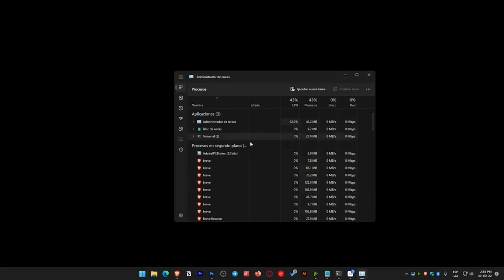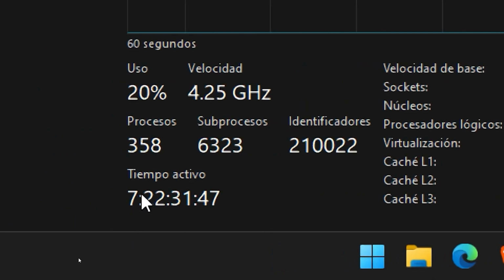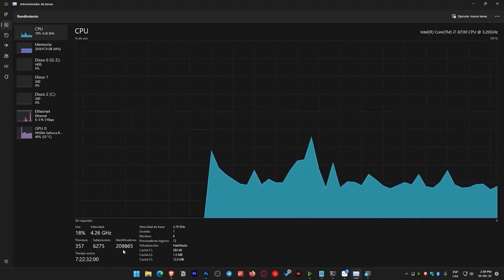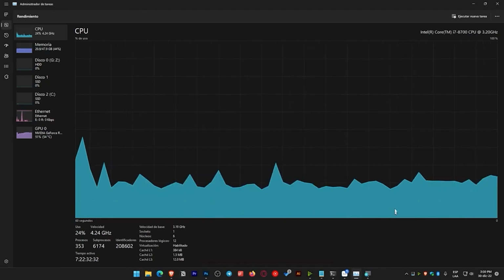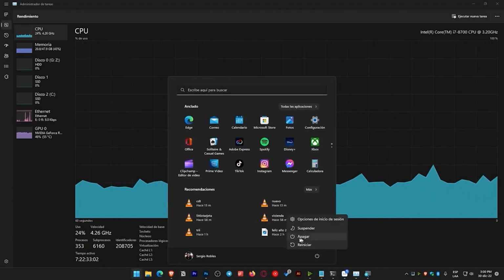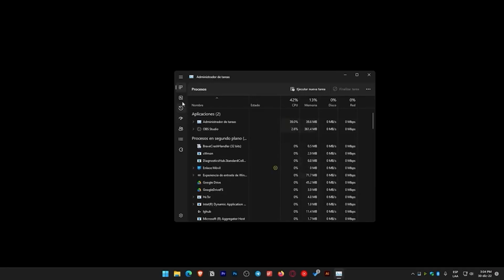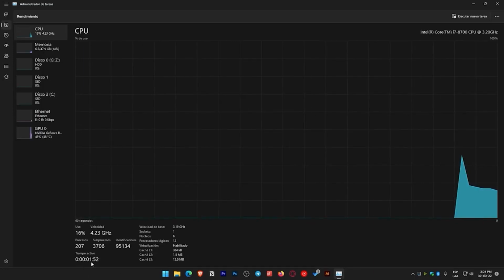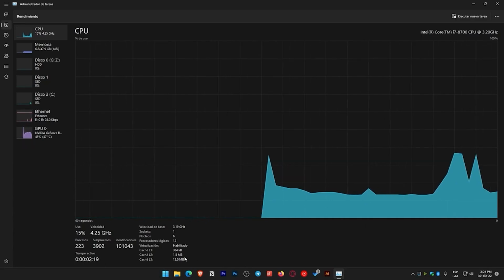Do Not Shut Down Your Computer (Here's Why)